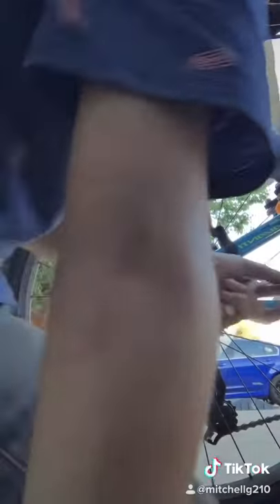How to make a motorbike with a card and clothes peg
Pls like ty